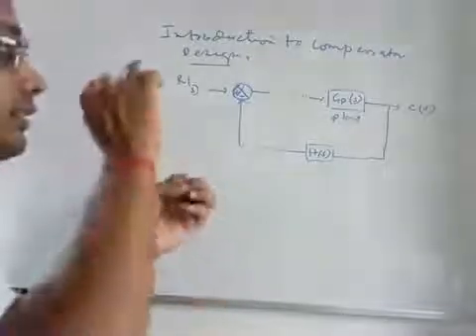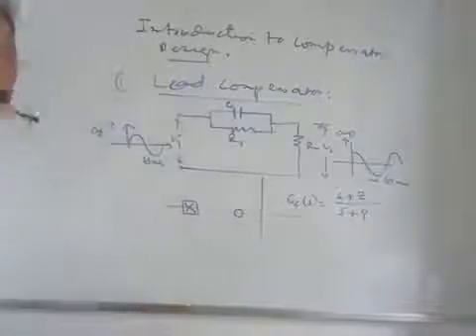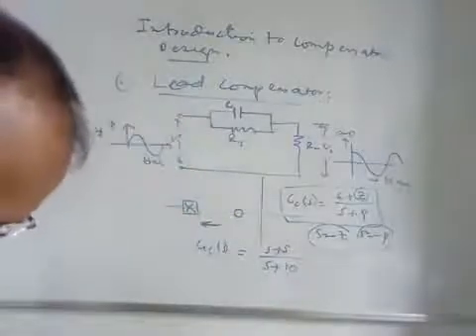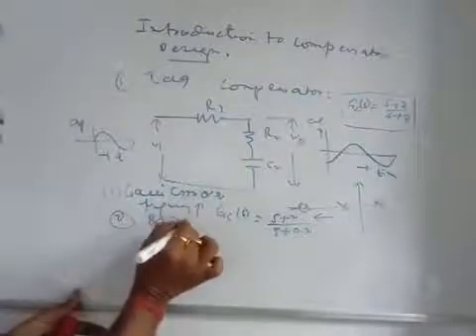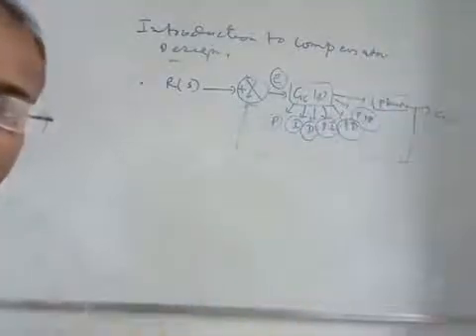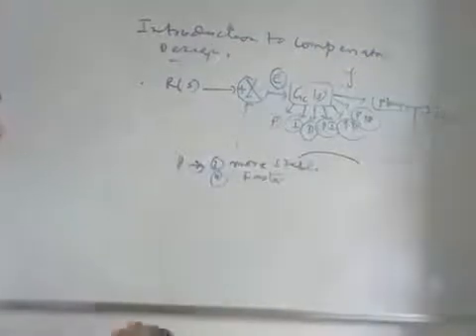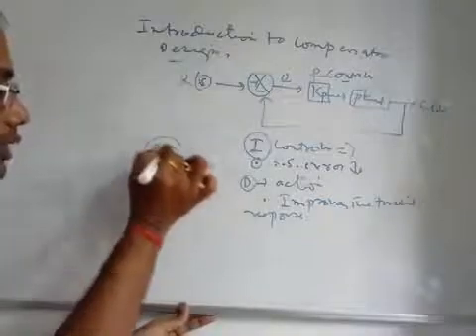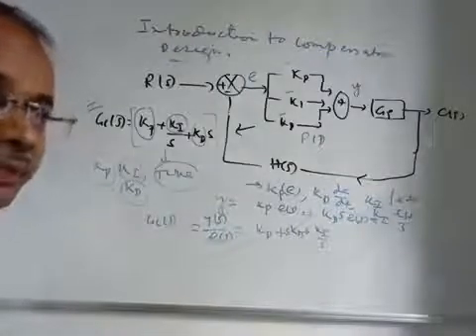55. Introduction to Compensator and Controller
Phase lead ,phase lag ,PID types of compensators and controllers along  with their properties are described.
BTECH# BE WBUT MAKAUT EEE ECE EE ICE AEIE electrical engg#electronics communication instrumentation engg#electrical & electronics#control theory#control system engineering#GATE#PSU#Introduction to control system#problemsin control system#solution of control system#controller # compensator3advantage of lead compensator3lag compensator#design of compensator#design of controller